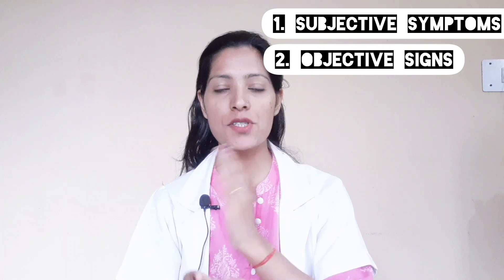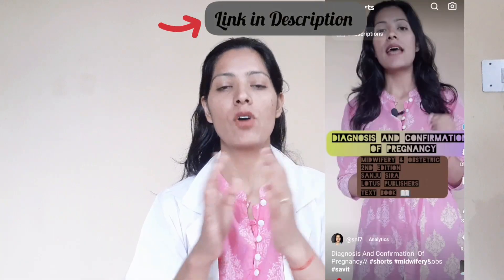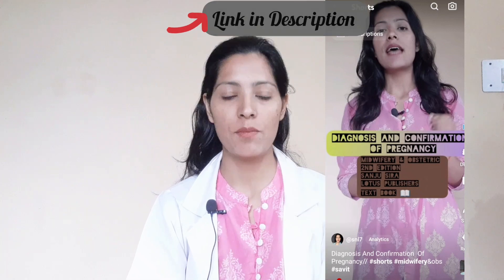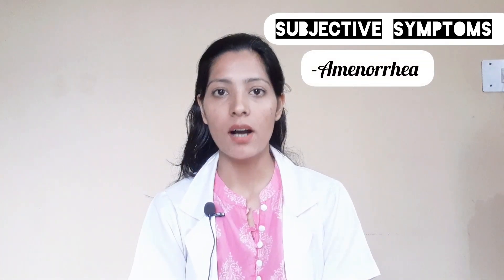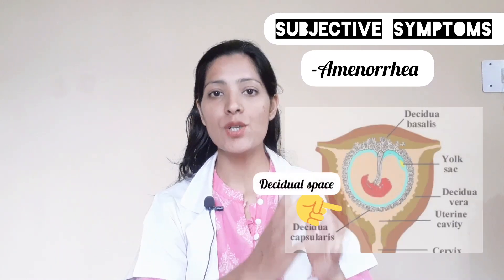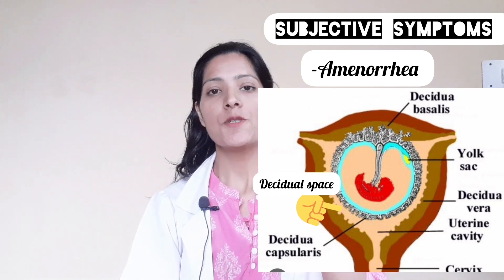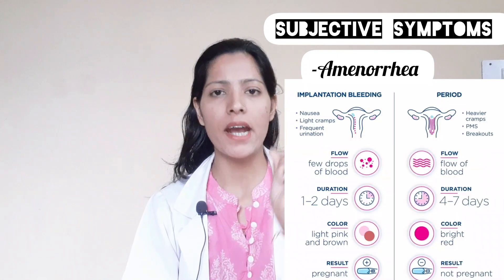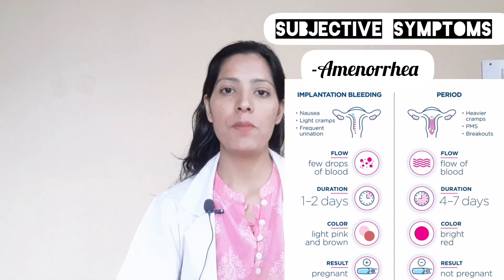First Trimester Pregnancy Changes Part -A//Pregnancy ke Pehle 3months//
fIRST TRIMESTER PREGNANCY//Pregnancy ke Pehle 3months//

In this vedio Savit going to discuss about first Trimester of pregnancy. first trimester comes 3months . Tri means 3. Second trimester  has 3months and The third trimester comes 3months. This session is about to sign and symptoms .